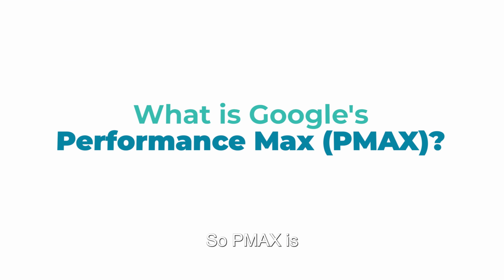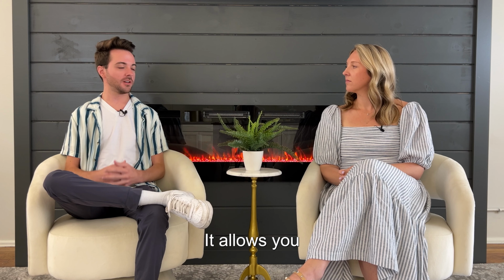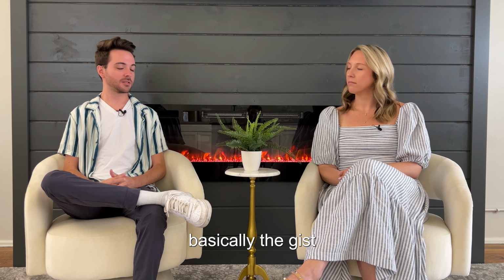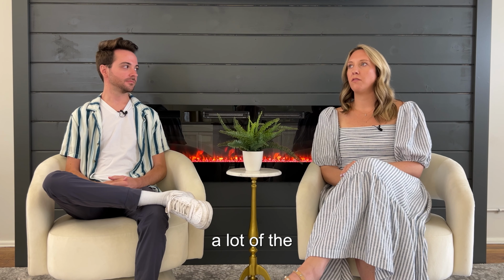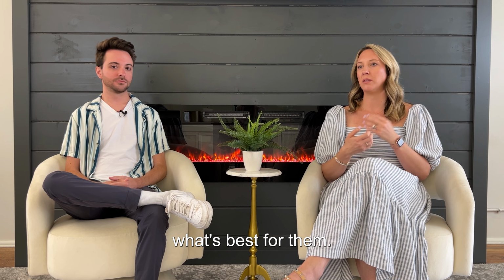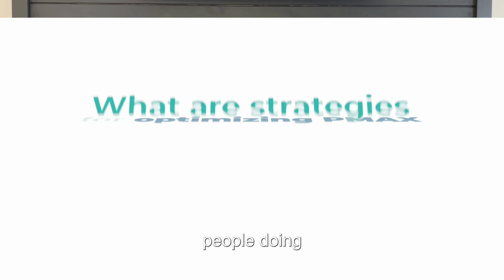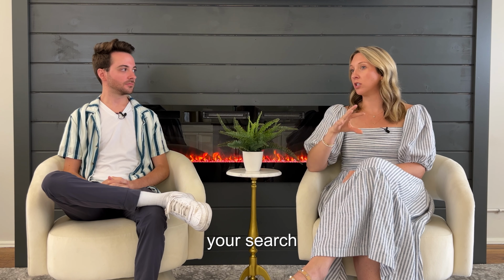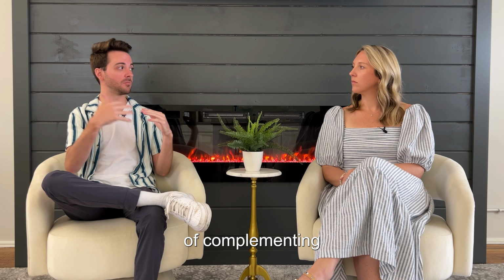Google's Performance Max: What Healthcare Marketers Need to Know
In this episode of the Ignite, Cardinal’s Chief Growth Officer, Lauren Leone, and Director of Applied Analytics, Alex Kemp explore the intricacies of Google's Performance Max (PMAX) advertising platform.

Our hosts discuss the initial challenges marketers faced, best practices for testing new media placements, and how PMAX has evolved over the past year.

You’ll also hear actionable advice on how to leverage PMAX as a stepping stone towards full-funnel advertising, ensuring your campaigns are audience-focused and not just keyword-driven. Don’t miss this opportunity to elevate your digital marketing strategy!

RELATED RESOURCES

How Can Marketing Be Patient-Centric?